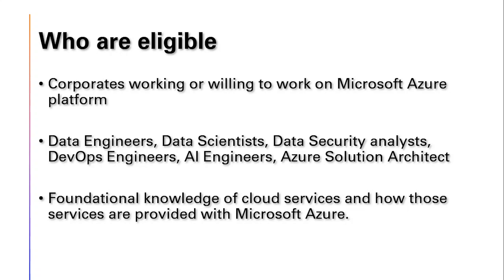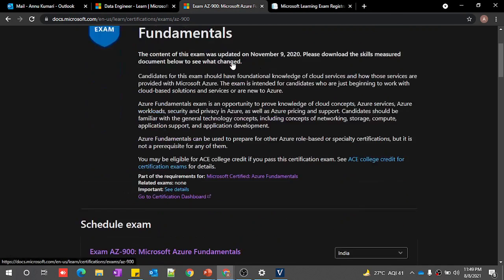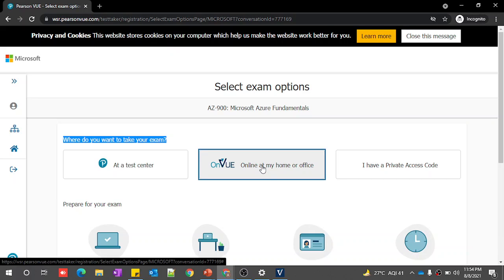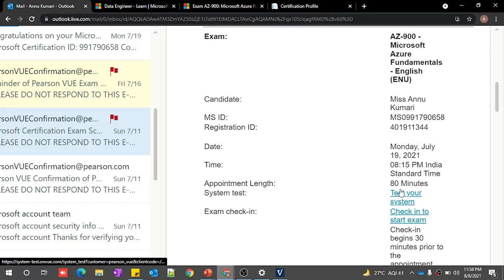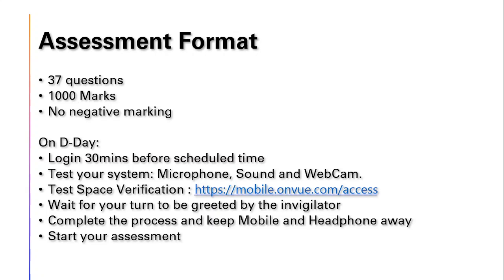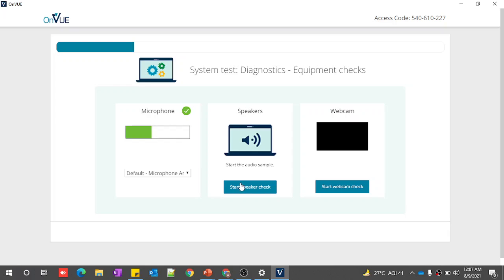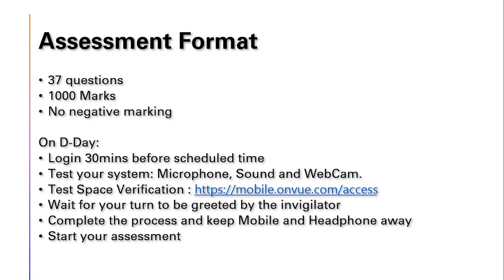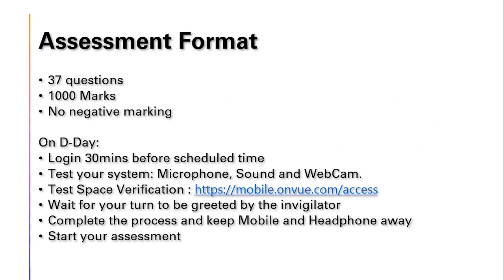1. Introduction to Microsoft Azure Fundamentals AZ900 Certification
This video talks about how to schedule your Microsoft certification and other details related to it.